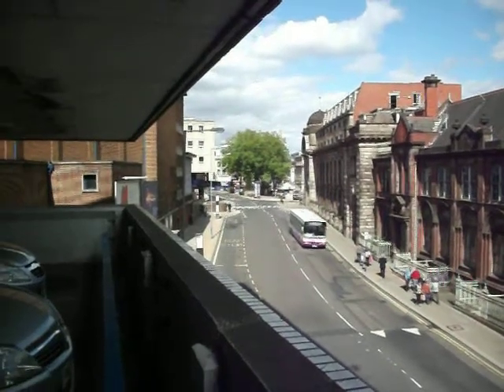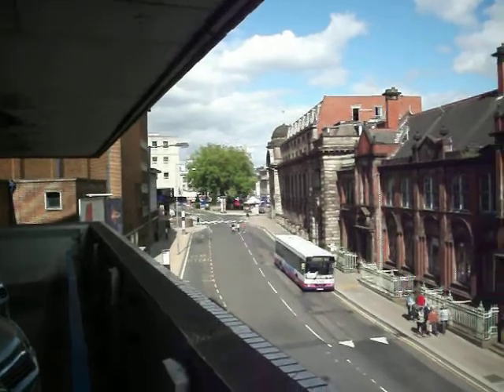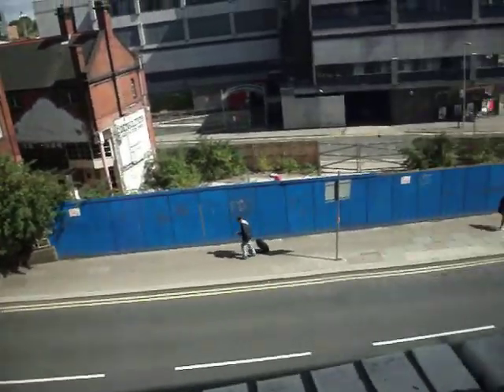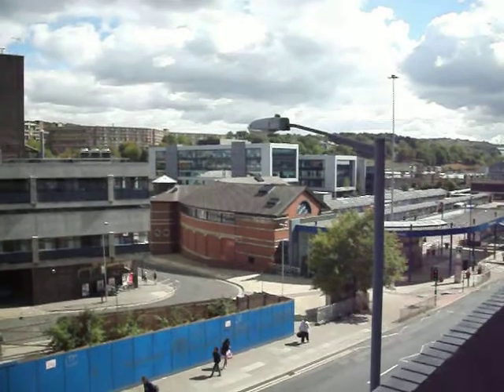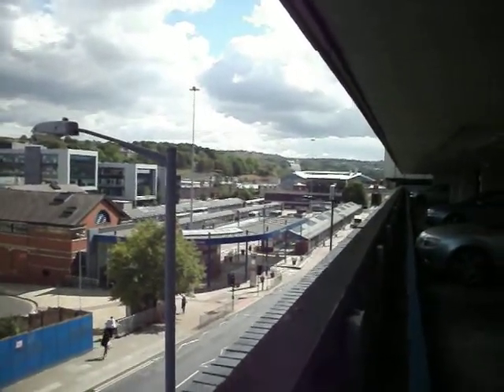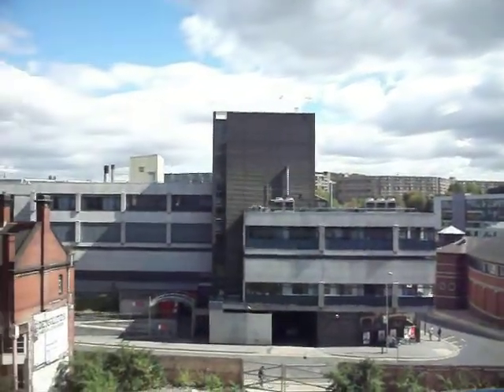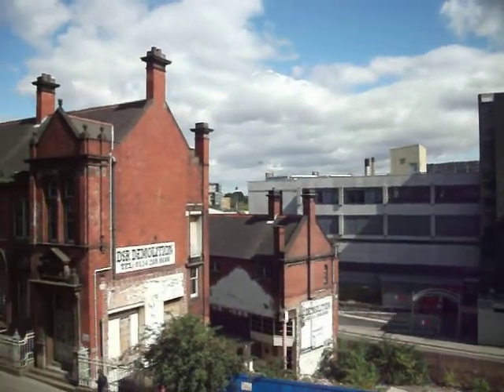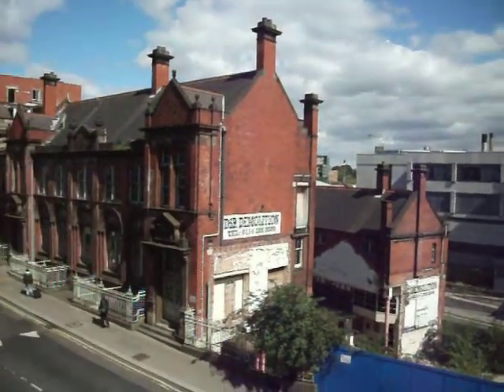Sheffield Pond Street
This is a view from the Fiesta car park looking down pond street in Sheffield